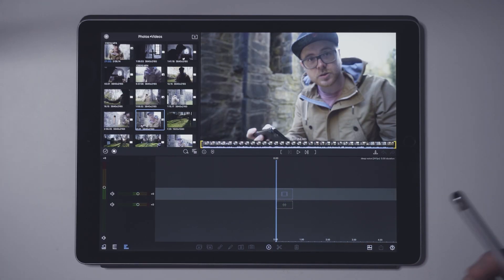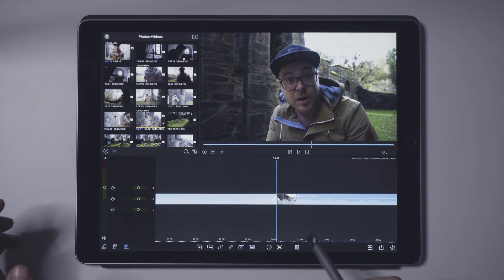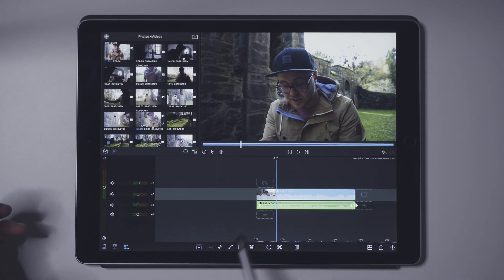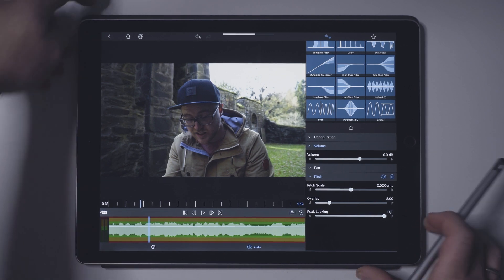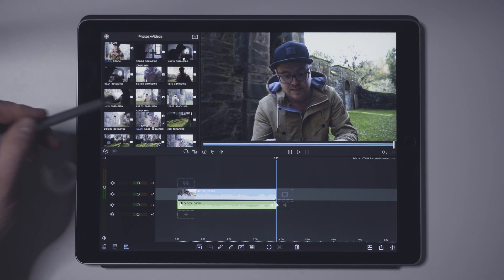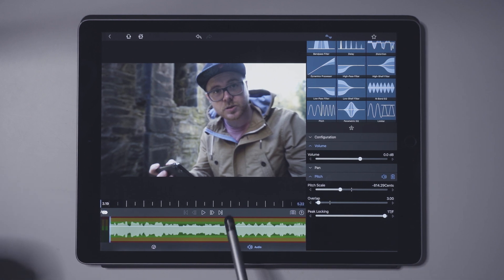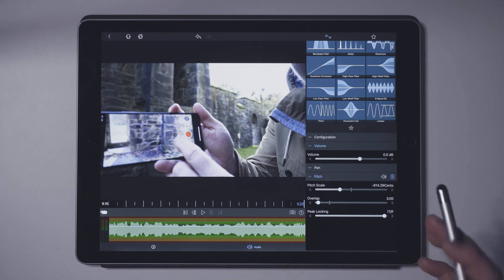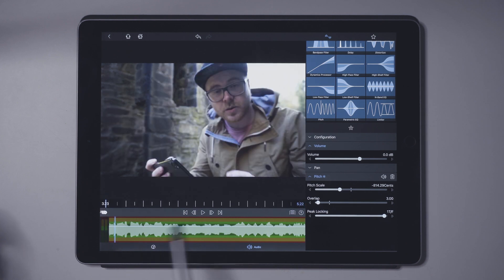Lumafusion 2.4 - How to Add Voice Changes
ALL MY MUSIC:
Awesome Music and SFX free to use for 30 DAYS!

Lumafusion Audio - How To Make Unrecognizable VOICE

2019’s most packed transition pack ever! 500+ Transitions, Effects,Sfx, overlays and more. 2019 Special with brand new transitions, sound effects, travel sounds, overlays, glitches and shakes and a lot more.

MONTHLY UPDATES!
5-30 new presets added each month for a whole YEAR ending December 2019.
-Effects
-transitions
-templates to use with cropping
-soundpacks
-4K & Slowmotion capable stock video footage
And more..

1. and make a $39 USD donation with the text "2019RE"
2. Once the donation is made you will receive a mail with access to the 2019RE pack on google drive. (Please allow up to 6hrs for the access mail to be sent)
3. Once you’ve downloaded the transitions you’re good to go
4. Explanation can be found in my tutorials on how to download and apply

get active.